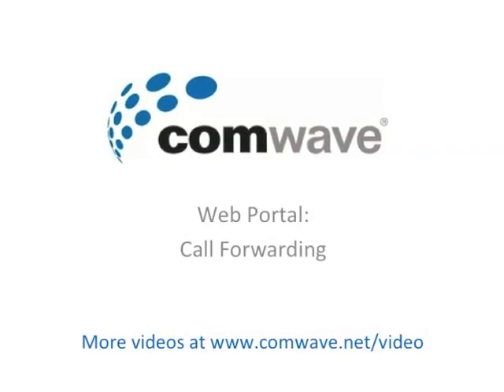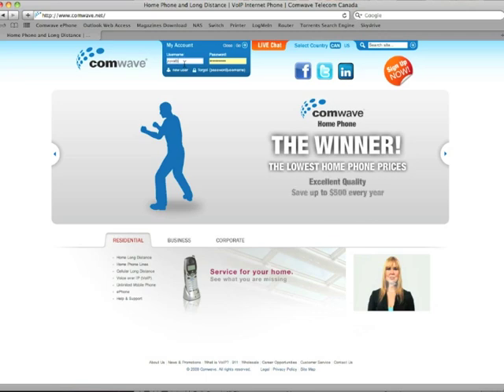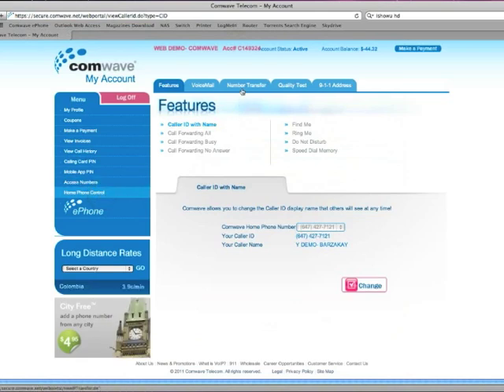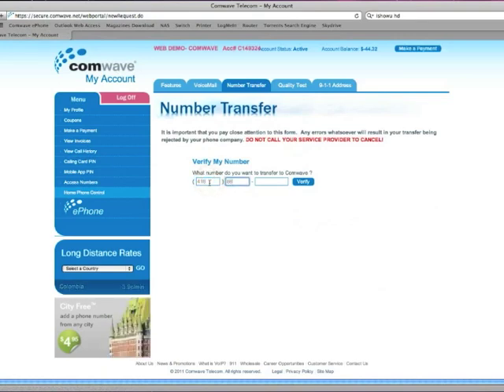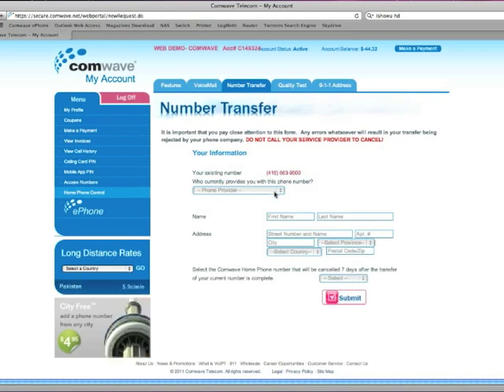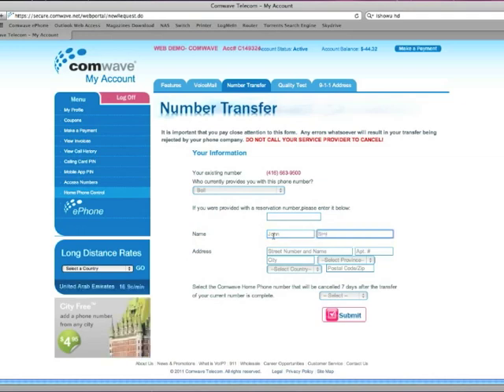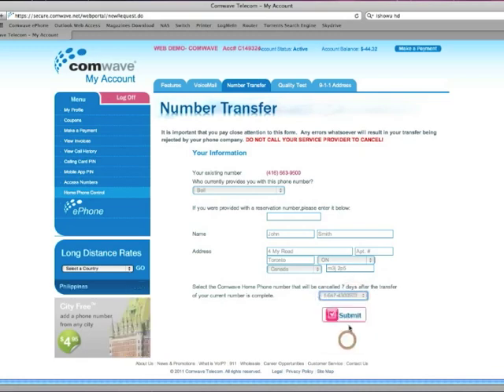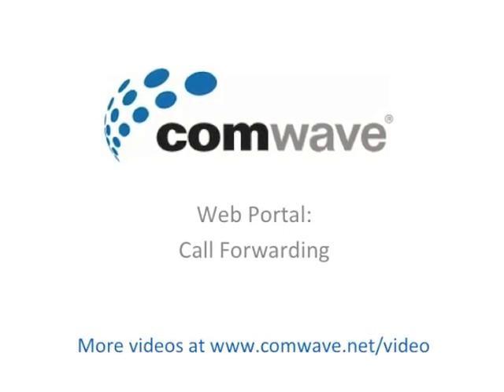Transferring Your Phone Number to Comwave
This video describes the online steps to transfer a phone number to Comwave